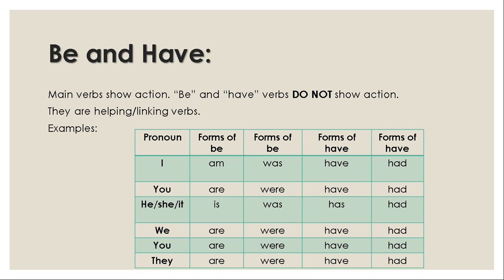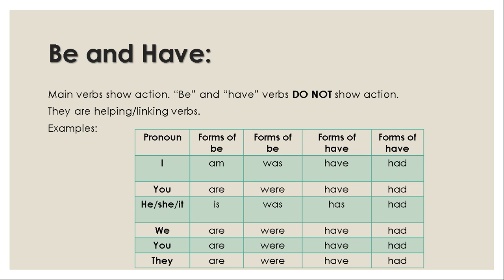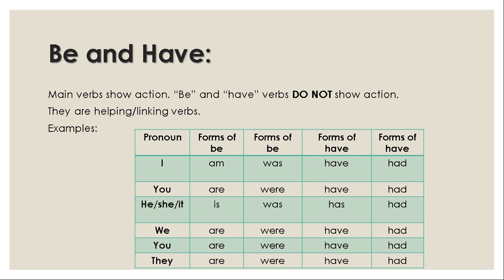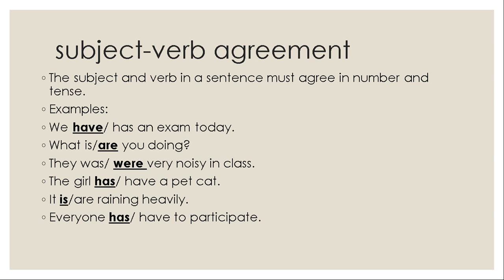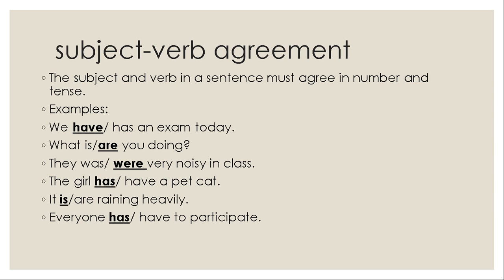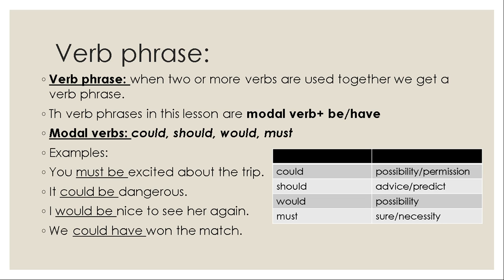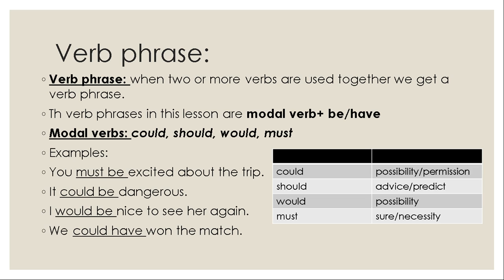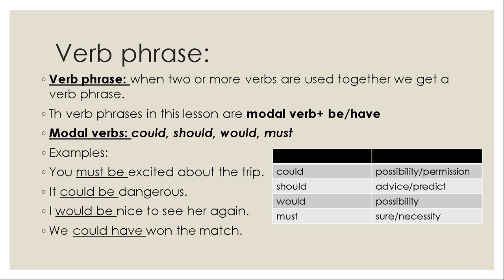The verbs Be and Have